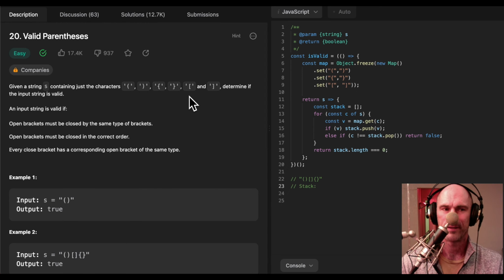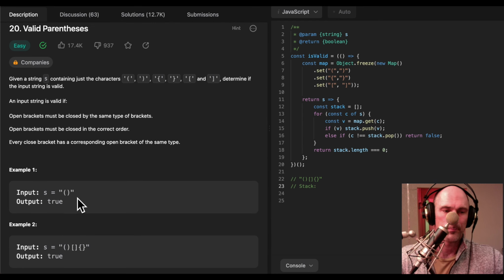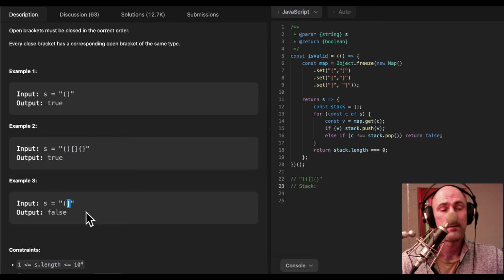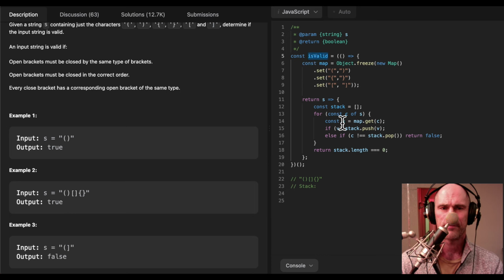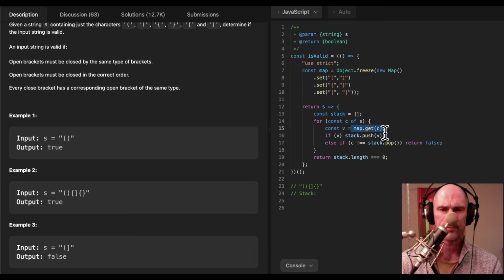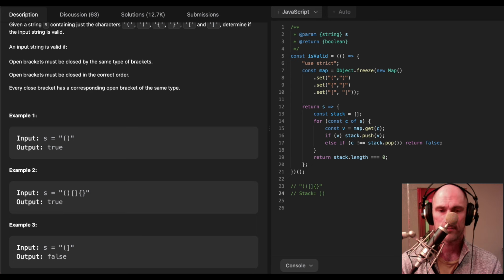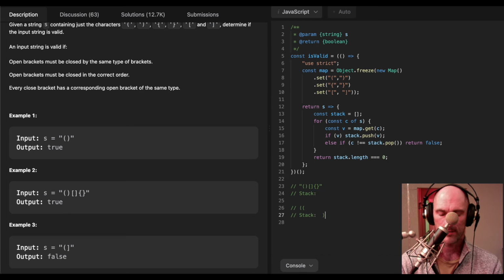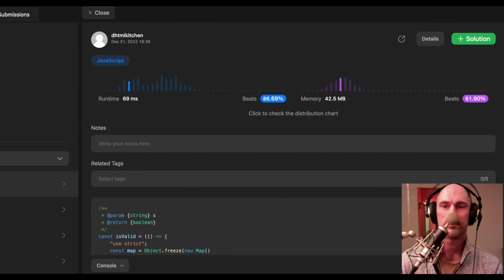LeetCode 20. Valid Parentheses — JavaScript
LeetCode 20. Valid Parentheses in JavaScript